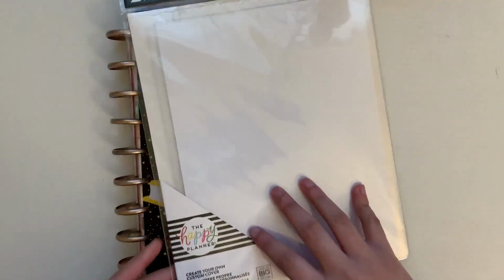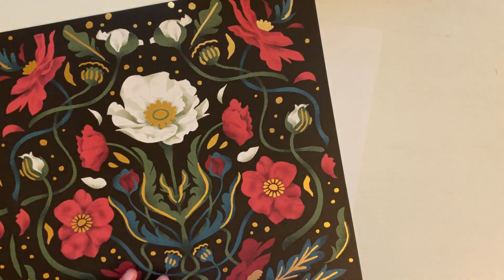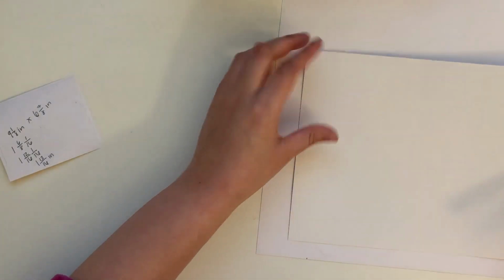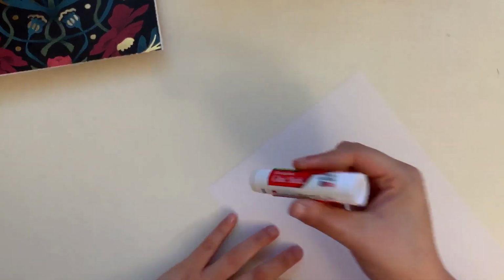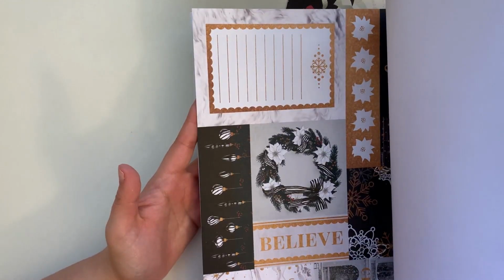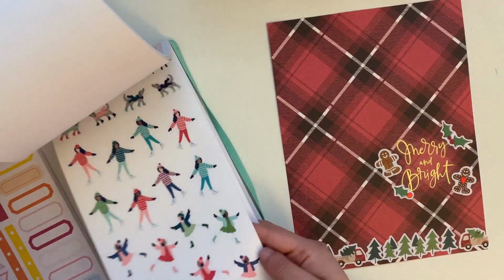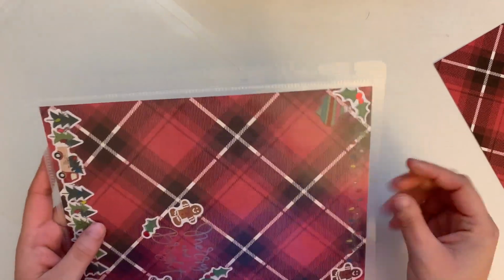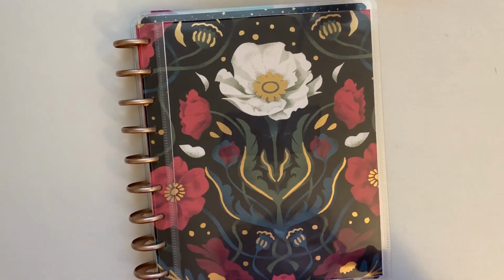DIY Happy Planner Cover